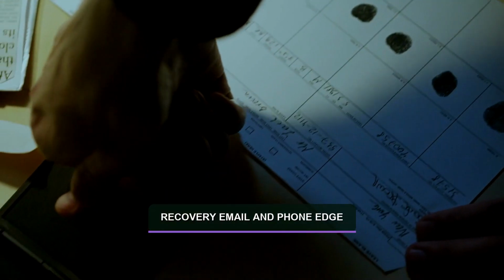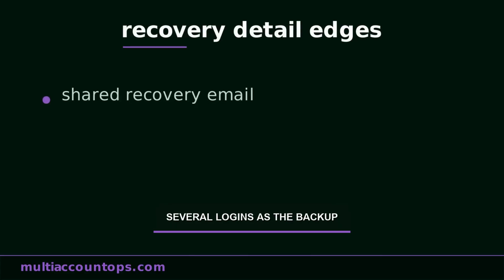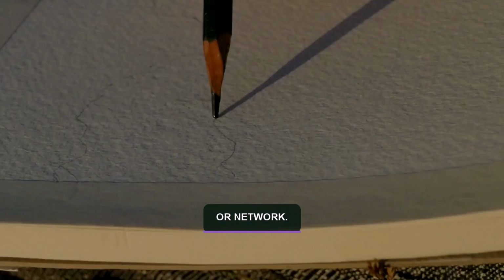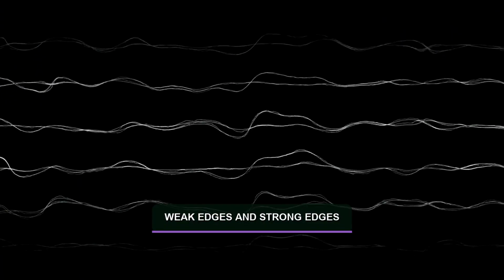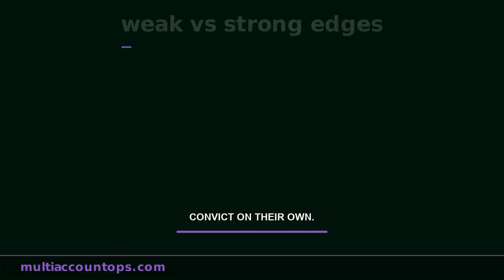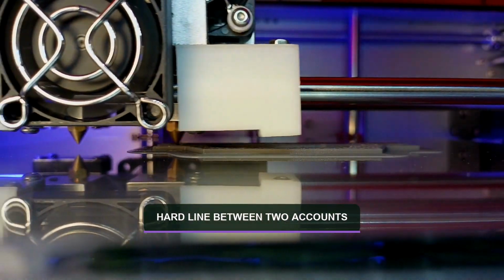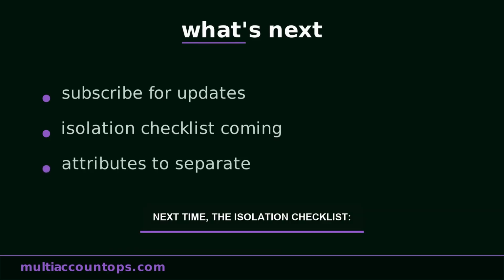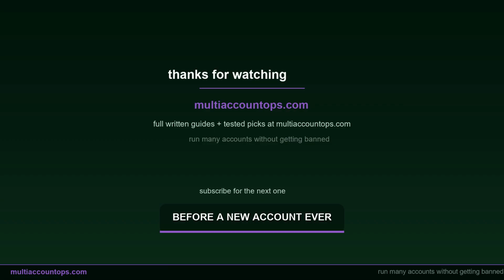The Account Graph: How One Slip Links Your Whole Fleet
about: an operator who runs real proxy and cloud-phone farms shows how multi-accounting is actually done at scale — antidetect browsers, residential and mobile proxies, cloud phones, account warm-up and isolation. honest, tested, explains how platforms detect and link accounts and how the stack is built to stay clean. no hype, no get-rich-quick.